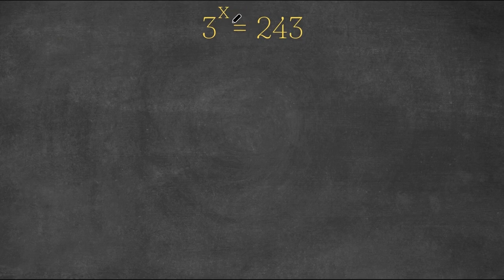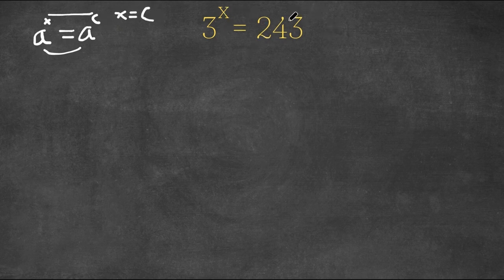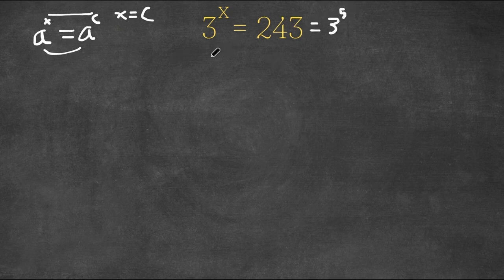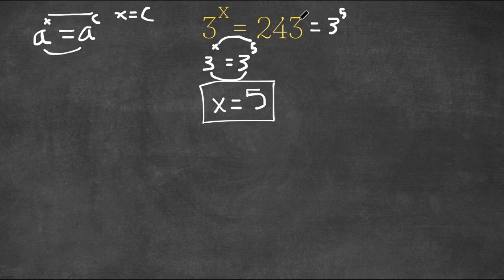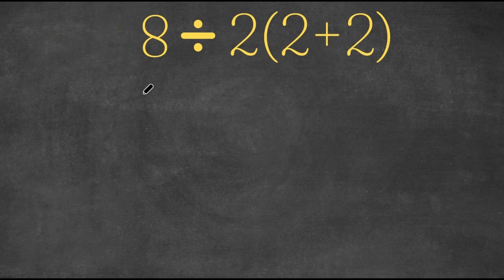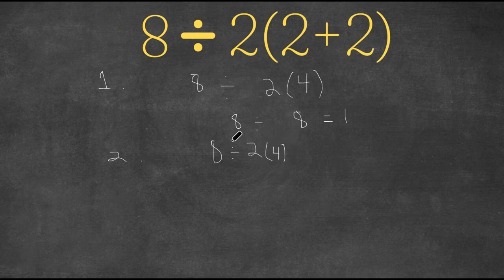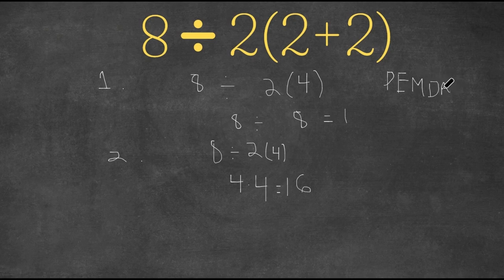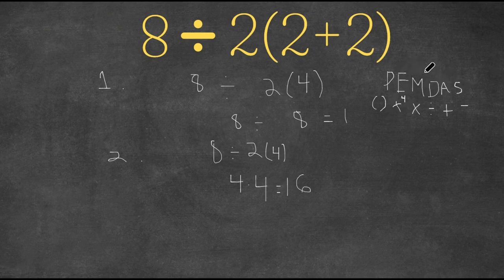China | An Extreme Olympiad Problem | Can You Solve This?